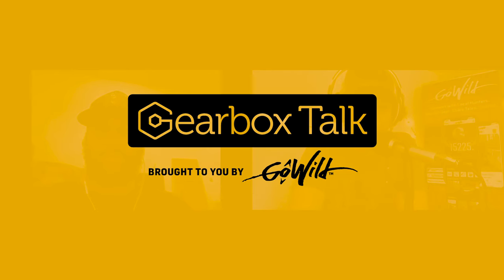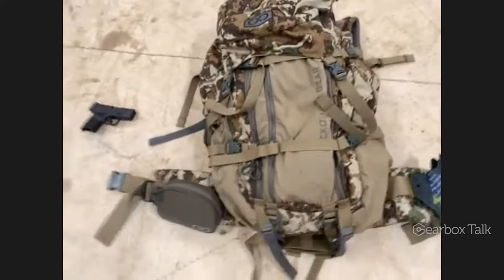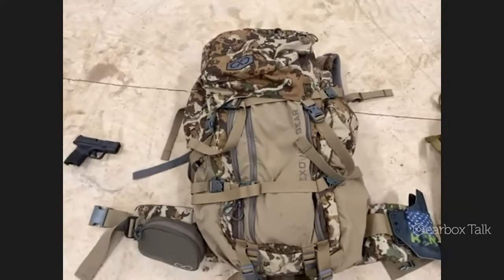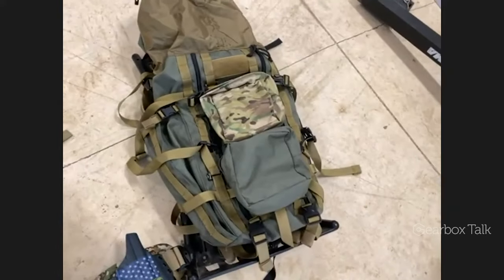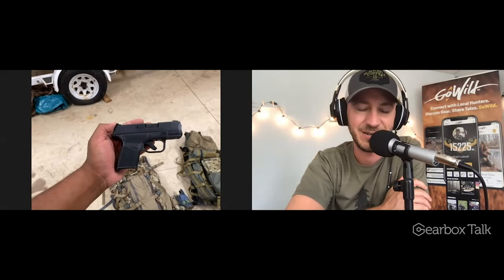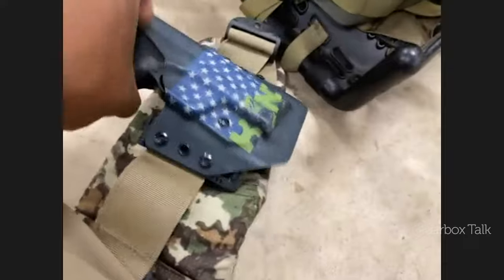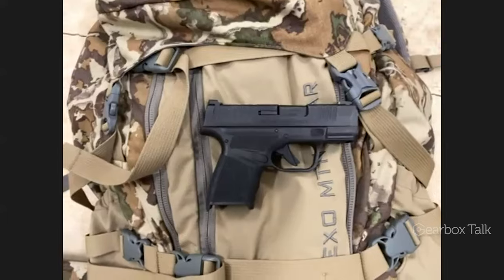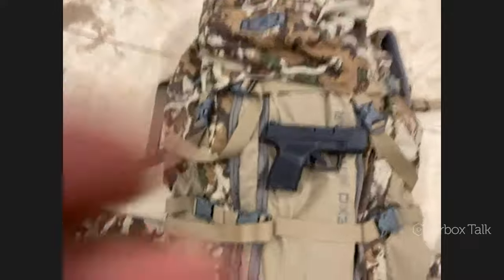Cost Effective Elk Hunting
Affordable, yet reliable, Elk Hunting gear can be difficult to come by. Jonathan Metcalf is a Marine veteran and has enjoyed a lifetime of successful elk hunting on public land. He puts affordable gear through the wringer to determine what works best for any gear he recommends. On this episode he tells us how he approaches scouting for elk, what GPS's or mapping tools to use, selecting elk calls, calling tones, choosing the best pack for you, and finding the right sidearm to take with you.

Gear Mentioned:
Scouting:
Calling
Phelps Elk Calls

What is Gearbox Talk?
The Best Outdoor Gear Show. Period! The GoWild team launched the best hunting, fishing, hiking, and any other outdoor activity gear show on YouTube!
Each week Brad will bring in guests to give you the information you need to tackle your next outdoor adventure.
You'll hear from professionals with decades of experience as well as beginners that will share what getting started has been for them.
GoWild's gear tool called, Gearbox, has around 250,000 outdoor products! Because of that the GoWild team knows what gear is trending, what gear is working, and what gear is not working!
The GoWild community logs the gear they use when they share a trophy so we can see exactly what is working, where it is working, and what time of year it is working.
Knowing all this information is useless to our community if we don't share it. That's why we created Gearbox Talk!

Here's a quote from Brad Luttrell, the show's host, explaining Gearbox Talk.

"Team GoWild is combining our network with our Gearbox insights to create a show that is 100 percent about finding the right gear for the job.
Each episode will bring in a combination of industry experts, and sometimes, industry outsiders, to get people’s opinions on the dos and don’ts of outdoor gear shopping. We’re going to help you find the deals, and avoid the duds.
And sometimes, we’re going to ask the beginner questions for you. Quite frankly, all too often content in this industry assumes a really steep base level of knowledge. It’s an impossible barrier if you’re a newbie.
So we’re going to sometimes have shows that tackle really simple questions, like what is the bare minimum of gear you need to buy to start fly fishing, or bass fishing, or backcountry hiking and hunting."